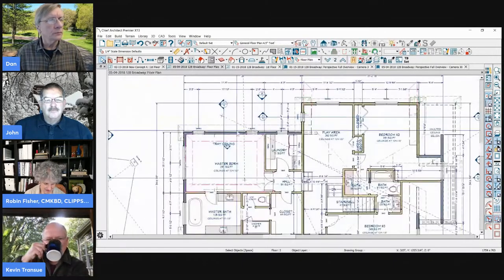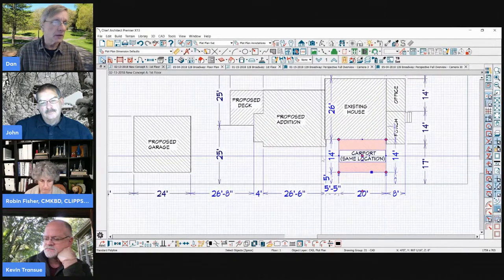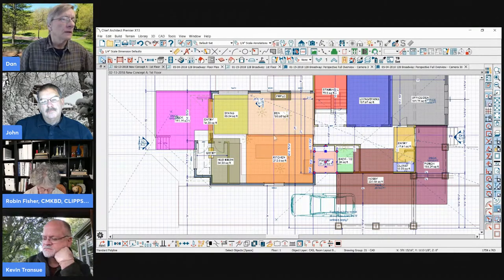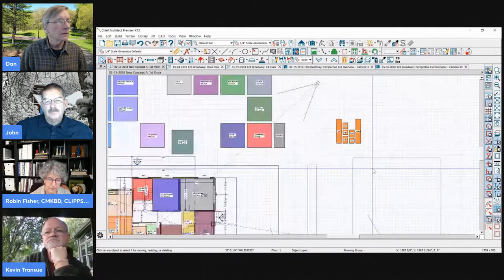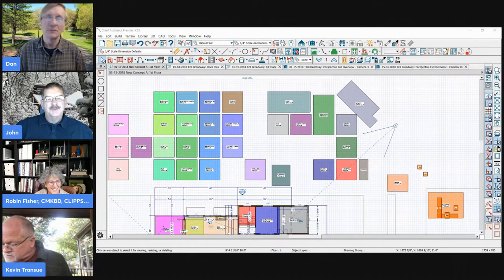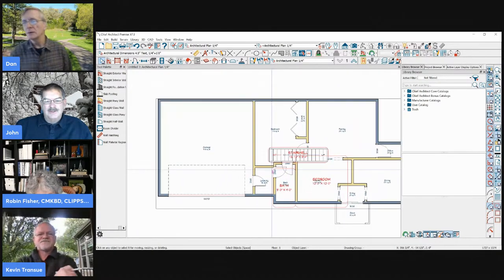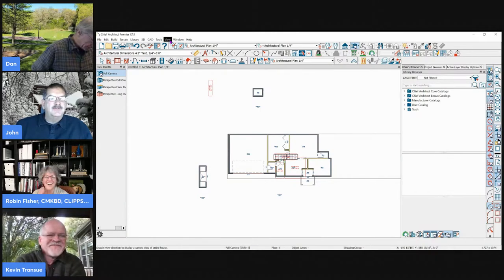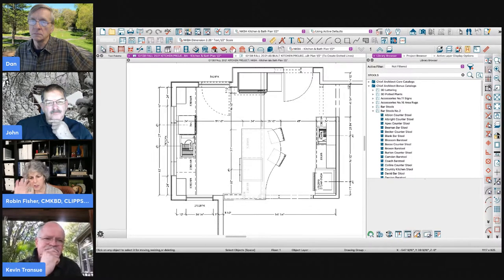Working Out Your Design Ideas with Chief Architect- Designers Show #63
In this Designers Show, four seasoned designers will share some great thoughts about designing layout ideas for their projects.

Introduction 00:01
Using Colored CAD Boxes – Dan 03:28
Space Planning Tools – John 16:13
Sketching with Paper & Pencil - Robin 27:02
Sketching Ideas in 3D - Kevin 33:50
Q&A and Wrap-Up 56:13

2D CAD Tools
3D CAD Tools
Builders
Builders Leads
Chief Architect
chief architect premier
Chief Architect rendering
Chief Architect Training
chief architect tutorial beginner
chief architect x12
chief architect x12 tutorial beginner
Chief Experts
Chief Architect Home Designer Pro
Home Designer pro
Chief Experts Academy
Chief Experts Academy
Chief Experts Webinar
Chief Skills
Construction business Minnesota
construction industry
Construction Leads
Construction Sales and Marketing
construction technology
Contractor Business Tips
Contractor Marketing
Dan Baumann
Design software
architect software
Design agreements
Design Trends
Designers Show
digital construction
Digital Marketing for Construction
Get More Leads for Your Construction Business
Home Remodel Contractors
home remodeling
John Schrader
Kitchen Design
Kitchen Work Centers
Kitchen Centers
Lead Generation in Construction
Marketing For Builders & Contractors
Minnesota Contractor
Minnesota Remodel
Remodel
Remodeling Business
remodeling tips
Remodeling Business
renovation house
sales and marketing in construction
Schrader Construction
Home Pro vs Premier